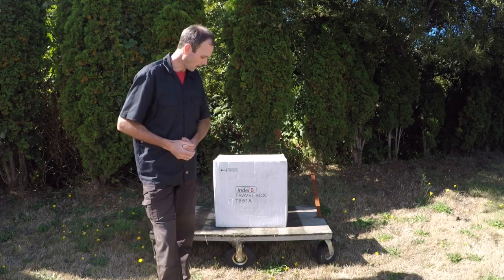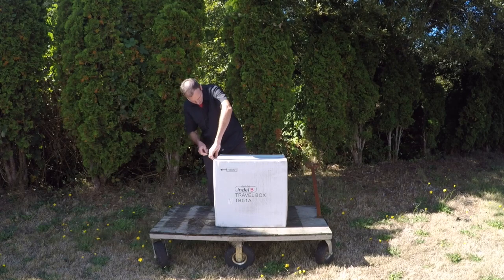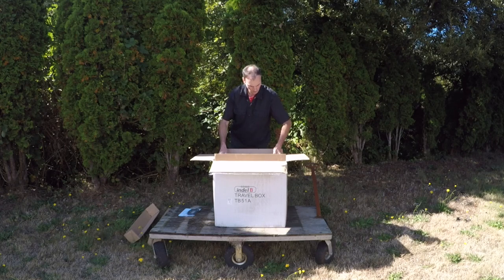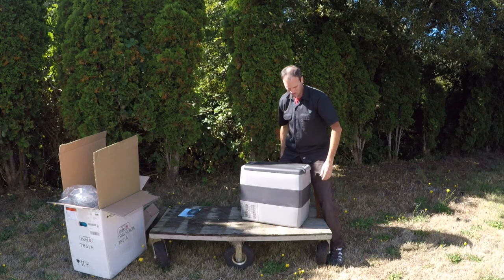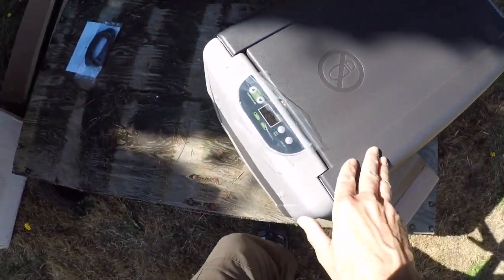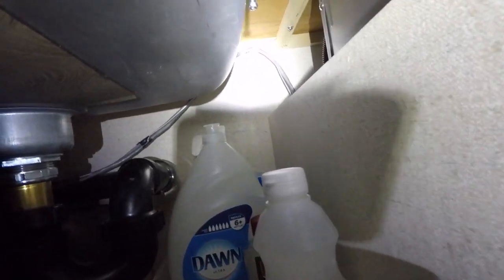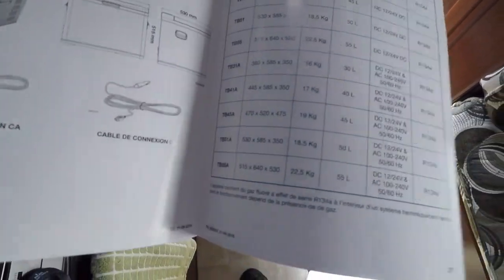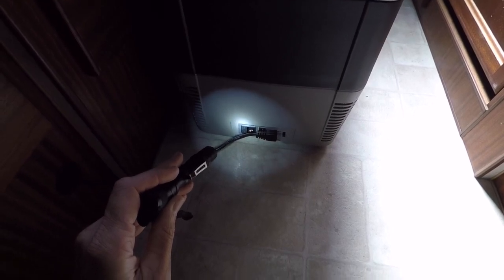Truckfridge Indel B TB51A Unboxing & Installation | Portable Fridge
Unboxing and Installation of a Truckfridge TB51A portable fridge cooler. I'll be using this while boondocking dry camping in the Northern Lite truck camper. Solar & batteries will power it up. No more propane fuel for refrigeration!

Truck ▶︎    1997 Dodge Ram 3500 diesel RWD
Solar  ▶︎    160Watts Solar Panel with Bogart Engineering Tri-Metric Charger & Battery Monitor

(2) 6 volt Wet Cell Interstate Batteries 225 AH